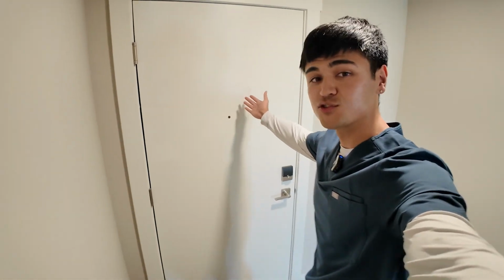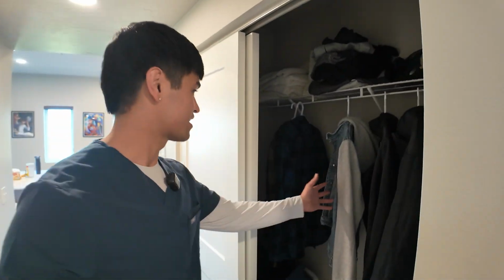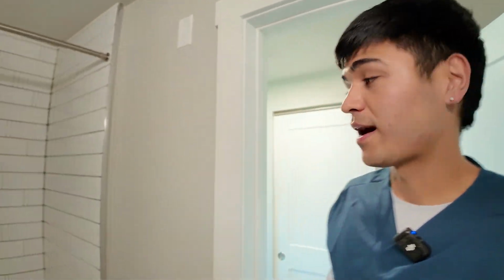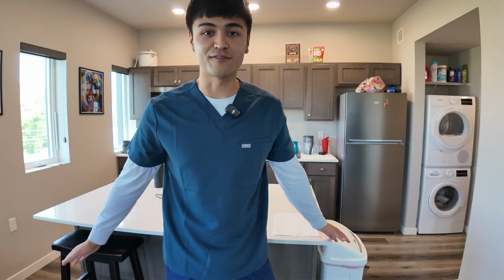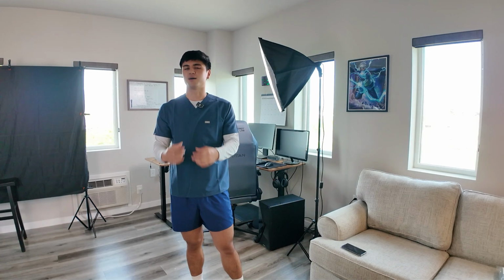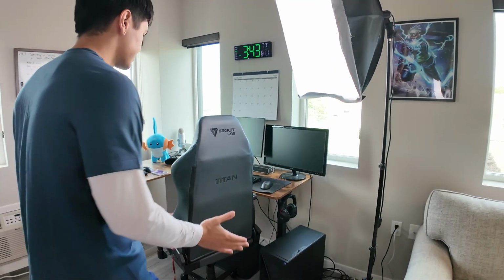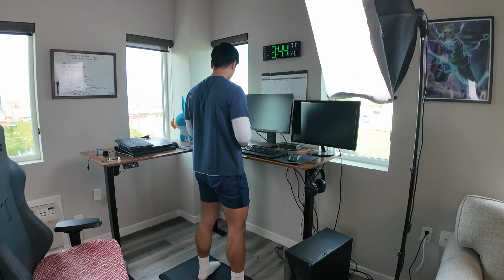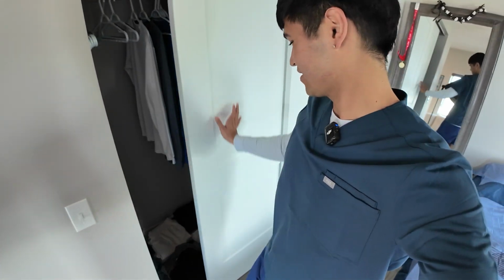600 Sq. ft Studio Apartment Tour as a New Doctor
The Resident Ep. 2